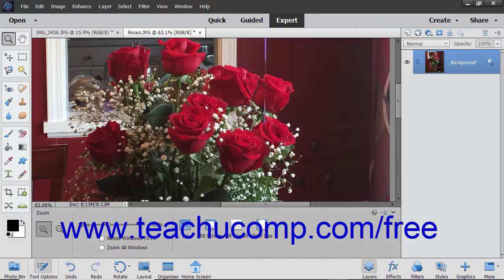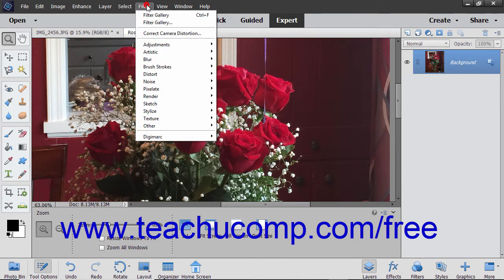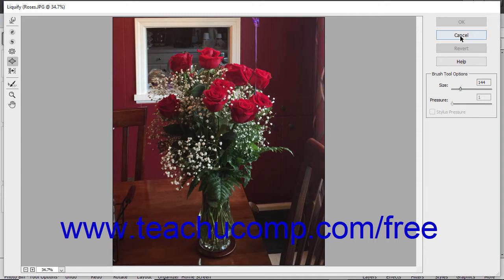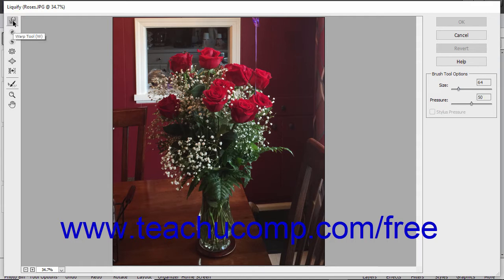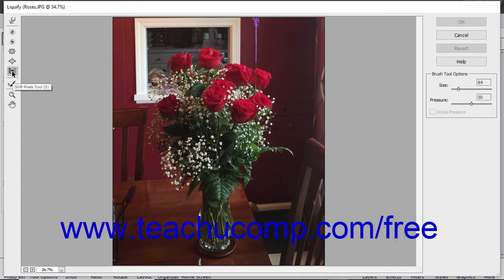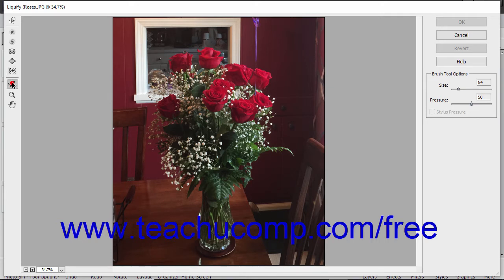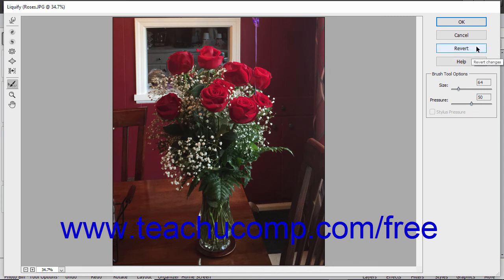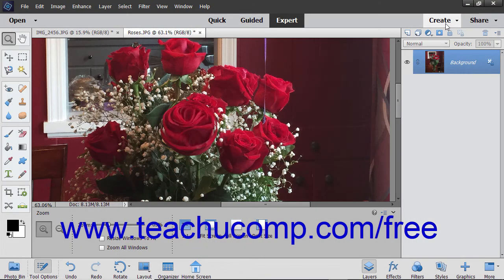Photoshop Elements 2019 Tutorial The Liquify Command Adobe Training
Learn about the liquify command in Adobe Photoshop Elements A clip from Mastering Photoshop Elements Made Easy v. 2019. - the most comprehensive Photoshop Elements tutorial available. Visit us today!